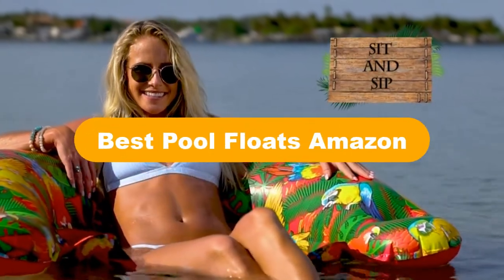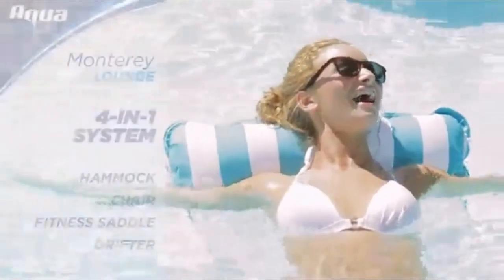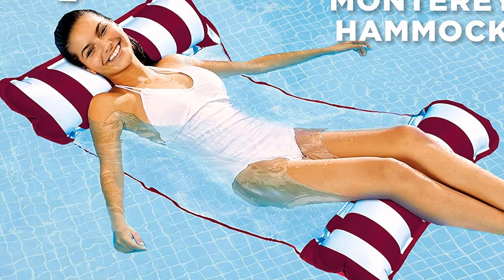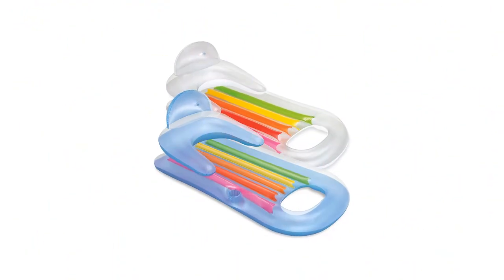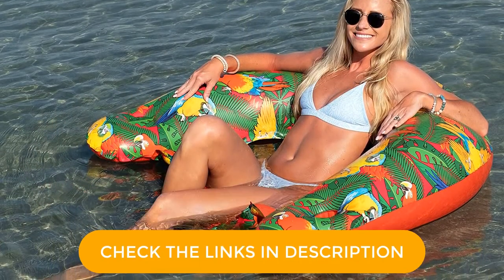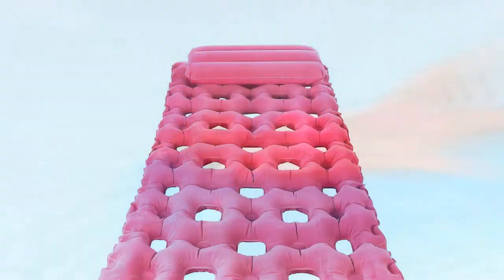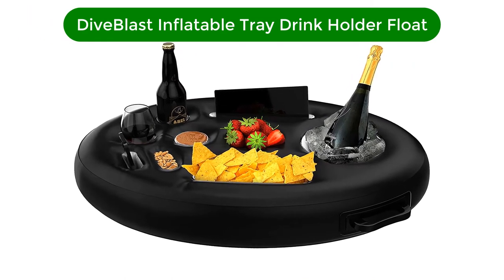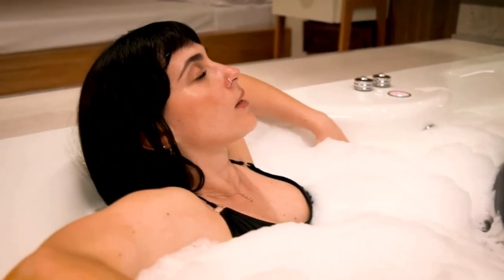🏆 Best Pool Floats Amazon In 2023 ✅ Top 5 Tested & Buying Guide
🏆 Best Pool Floats Amazon In 2023 ✅ Top 5 Tested & Buying Guide “ad”

📌Product Link📌:

📌 1. Aqua 4-in-1 Original Monterey Hammock Pool Float.
📌 Best Prices      :

📌 2. Intex King Kool Inflatable Lounge.
📌 Best Prices      :

📌 3. Margaritaville Margaritaville-Sit & Sip Floating Seat.
📌 Best Prices      :

📌 4. Airhead Sun Comfort Cool Suede Pool Mattress.
📌 Best Prices      :

📌 5. DIVEBLAST: Premium Floating Drink Holder for Pool.
📌 Best Prices      :

Hello, Welcome to Our Upview Channel. Today, In this video, We are going to show some of the Best Pool Floats that are best sold and reviewed in the last couple of months on amazon.

🏆 Top 5 Best Pool Floats Review in 2022 🤩
✅ Best 5 Swim Floats $100 On AMAZON 2019 | Reviewitbro
🏆 Testing POOL FLOATIES & TOYS from AMAZON / ALIEXPRESS! 🤩

Products Description:
Number 1.
Our top pick is Aqua 4 in 1 Original Monterey Hammock Pool Float. Need something you can pack in a suitcase? We recommend the Monterey Hammock, a portable pool float flaunting a four in one design.
Number 2.
Our 2nd best pick is Intex Inflatable King Kool Pool Lounge. Intex is known for its high quality inflatable rafts and above ground pools, and you can expect nothing less from this float. Made of heavy duty vinyl, the dependable design resists punctures and tears — though it comes with a repair patch just in case.
Number 3.
Our 3rd best pick is Margaritaville Sit & Sip Floating Seat. If you like sitting upright while floating around, we highly recommend the Margaritaville Sit & Sip.
Number 4.
Our 4th best pick is Airhead SunComfort Double Suede Pool Mattress. Looking for something that can accommodate couples? Check out this two person lounge from Airhead.
Number 5.
Our 5th best pick is DiveBlast Inflatable Tray Drink Holder Float. The DiveBlast Inflatable Tray is just the thing to take your pool party to the next level. This blow up serving platter has multiple drink holders, an ice bucket for a bottle of champagne or rosé, and even snack compartments for other refreshments. According to the manufacturer, it's made of a durable vinyl that's 20 percent thicker than most other pool floats.